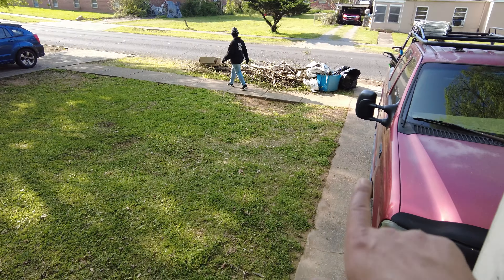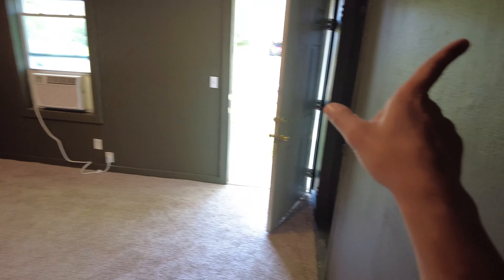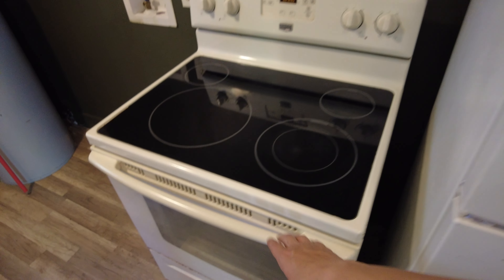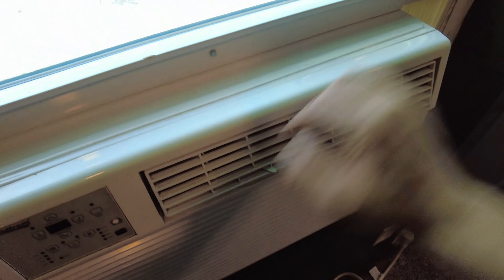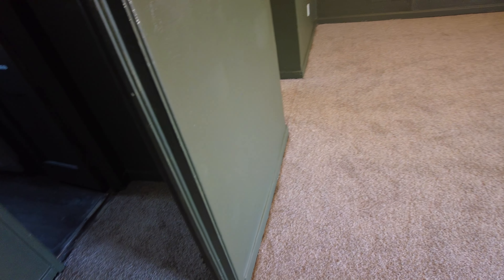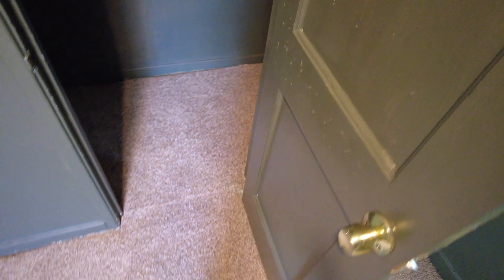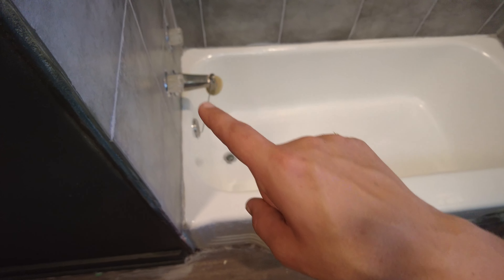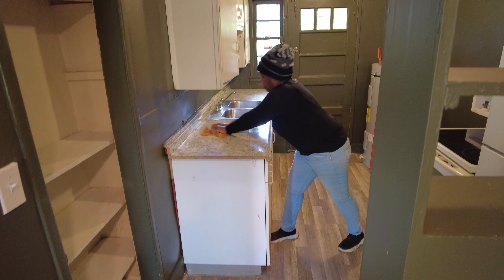What a Unit Looks Like Before a Section 8 Inspection! - Section 8 Landlord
WILL WE PASS?

About Me
My name is Goodman, you might know me as the guy who screams "SECTION EIGHT!" on TikTok. I am a section 8 landlord and house flipper as my main occupation, I do videos for fun :D